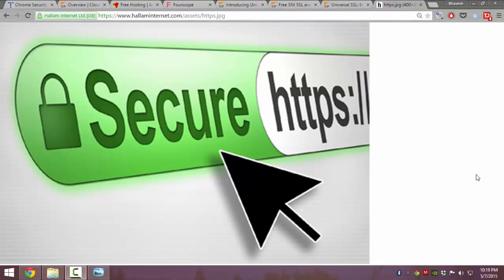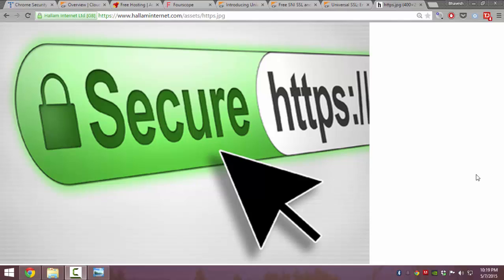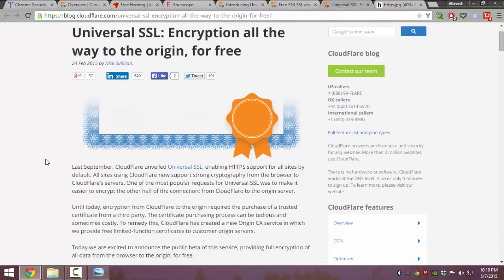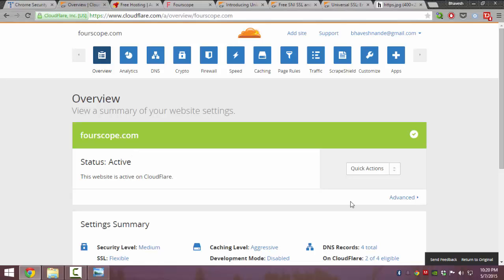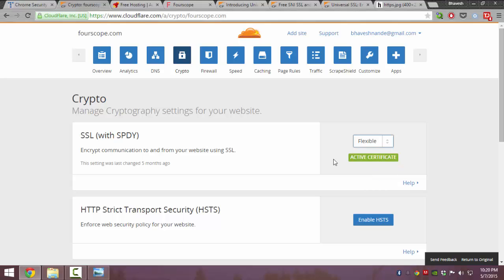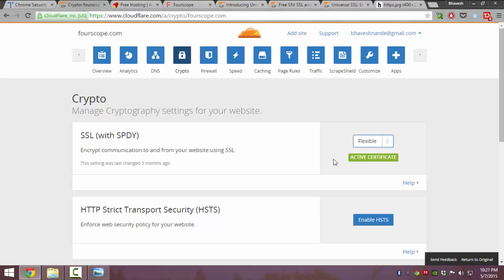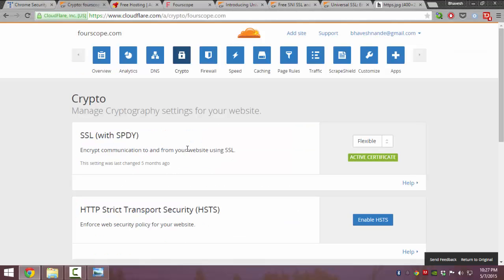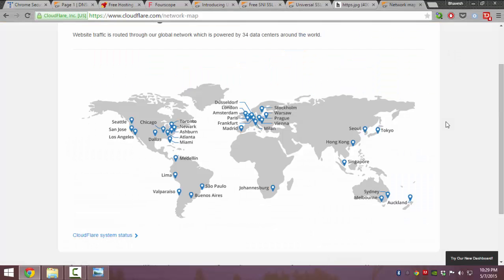Get free HTTPS for your website!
Getting completely free HTTPS secured connection for your own website was never possible before when you're hosting provider does not allow you have have your own custom SSL certificates. CloudFlare comes to the rescue and offers a flexible, though partial but useful SSL for your website.

A detailed description of how to set up your website with cloudflare will be mentioned here and followed in further videos.